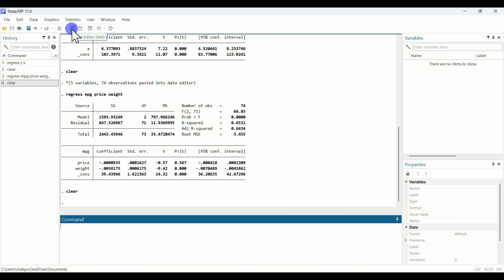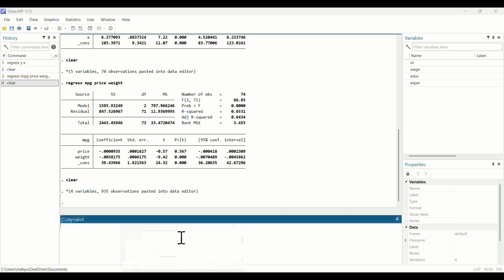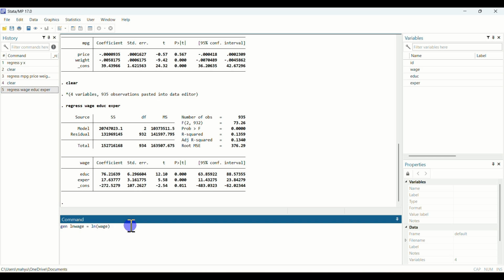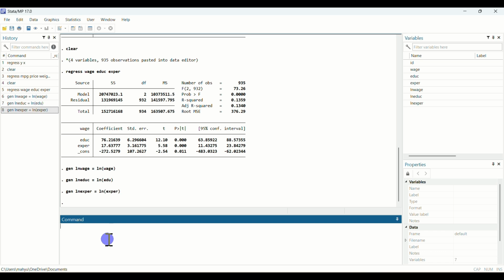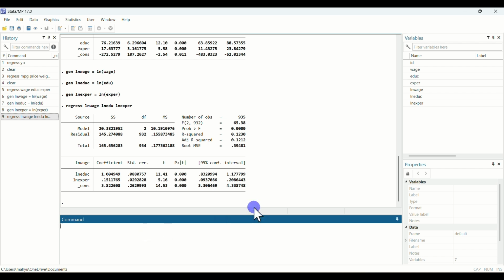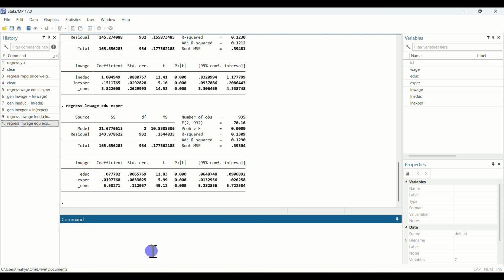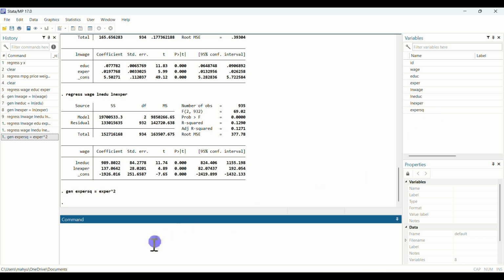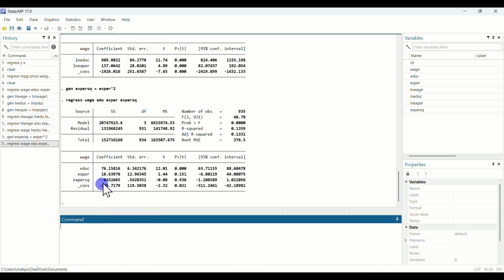Topic 4: Stata example - Functional forms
Welcome to MOOC course "ECO545 Econometrics."

Topic 4: Functional forms of regression